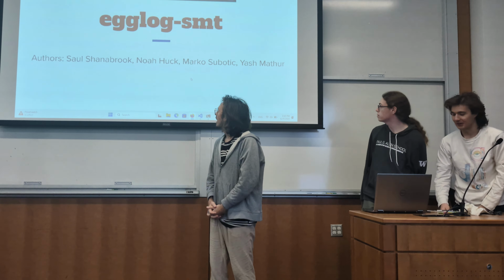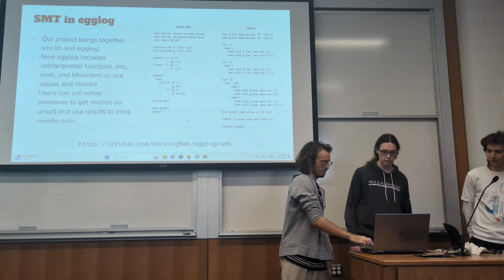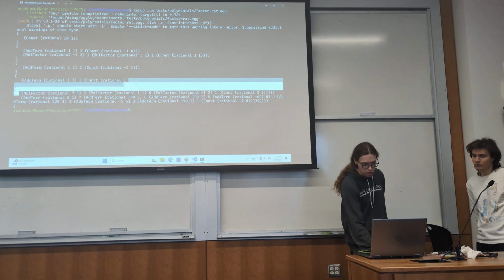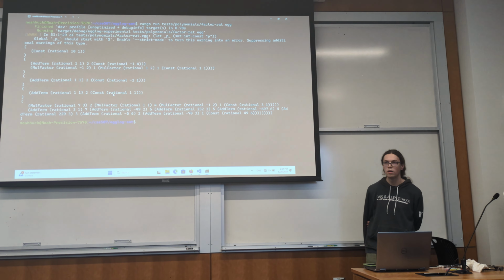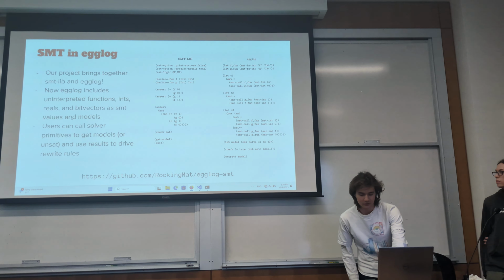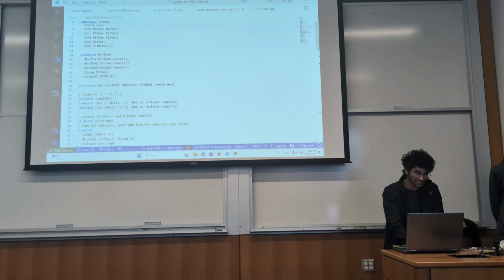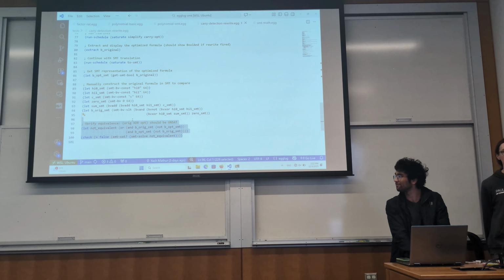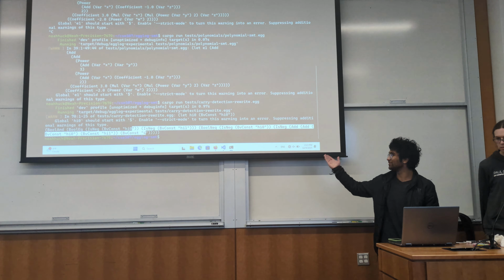SMT in Egglog - Dec 10th 2025 - UW CSE 507 Presentation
Project Presentation for UW CSE 507 - Computer-Aided Reasoning for Software at UW

Presented by Saul Shanabrook, Noah Huck, Marko Subotic, Yash Mathur